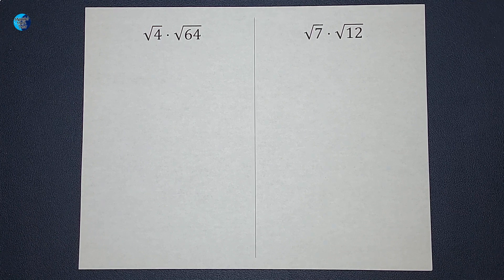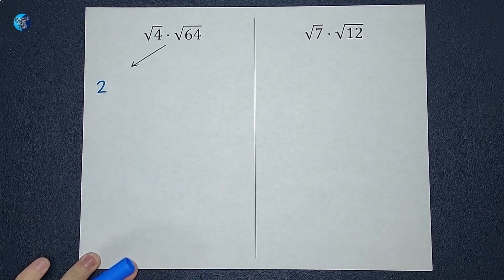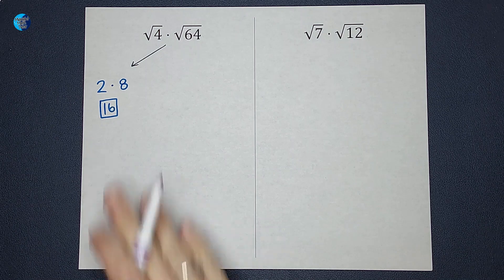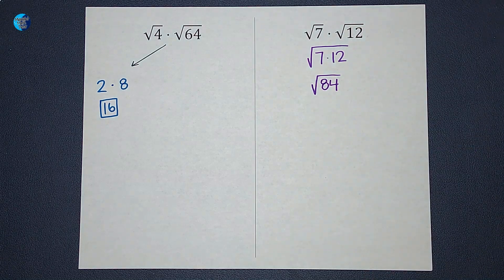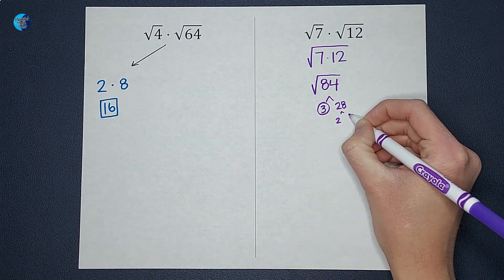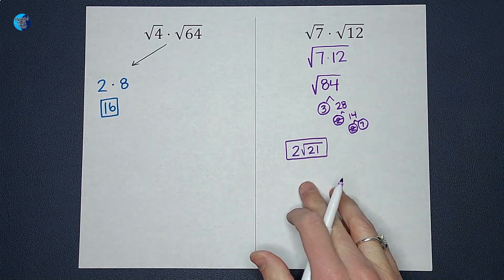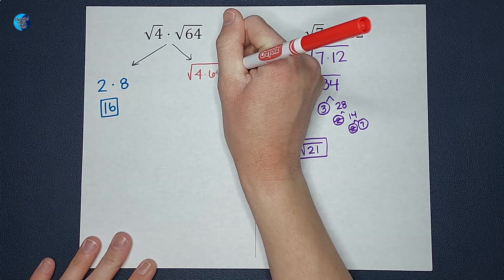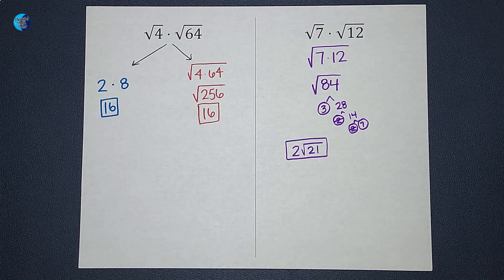How to Multiply Two Square Roots Together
Multiplying square roots may seem complicated, but it isn't too tricky. Watch this example to see how to multiply and simplify square roots.